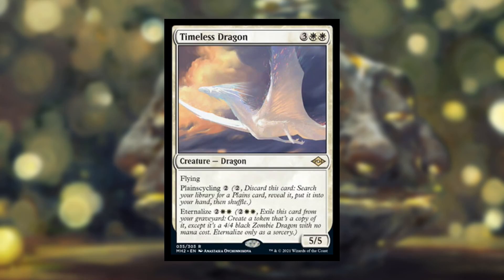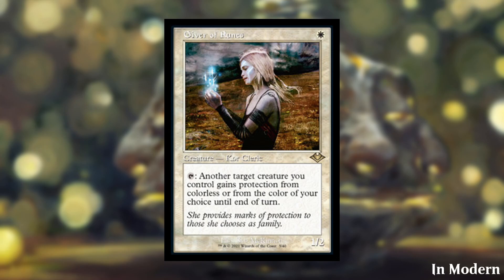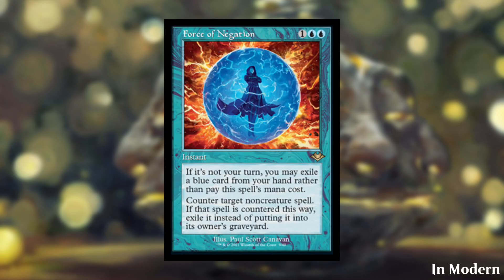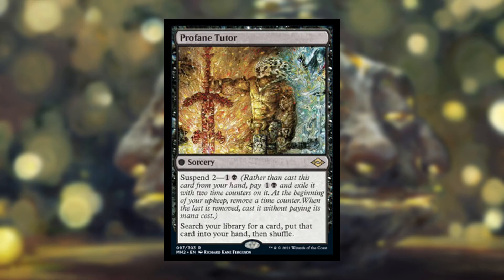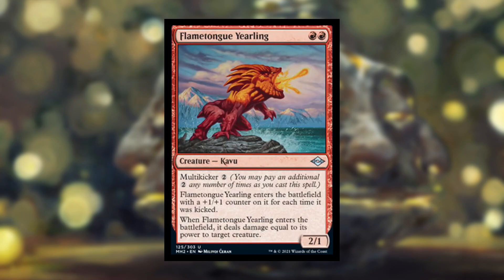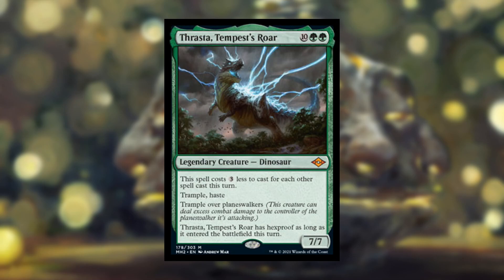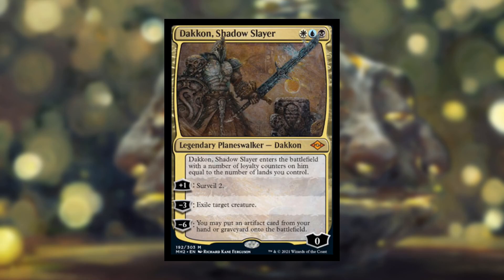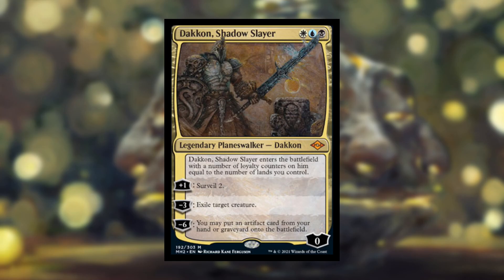First Modern Horizons 2 Spoilers| MTG Modern Horizons 2 Spoilers #1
It's time for Modern Horizons 2 spoiler season! In this video, I break down the spoilers that came out today for MH2! These cards tell us a lot about the set and I use them to break down what I think the rest of the spoilers may contain.